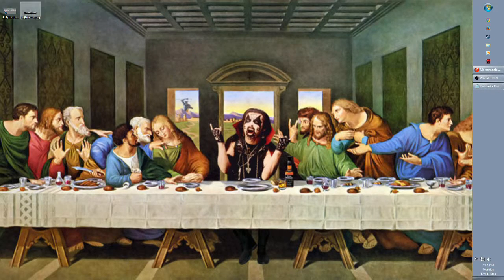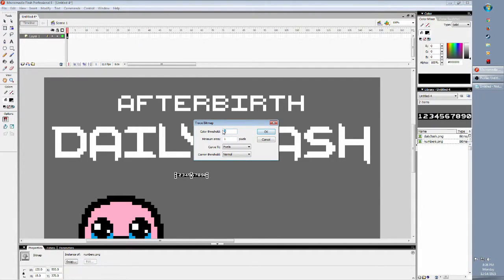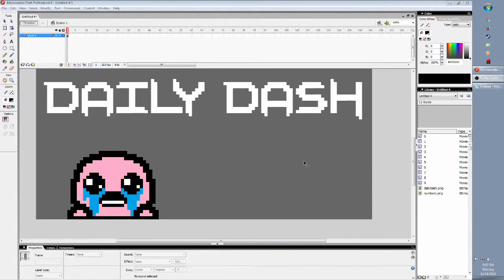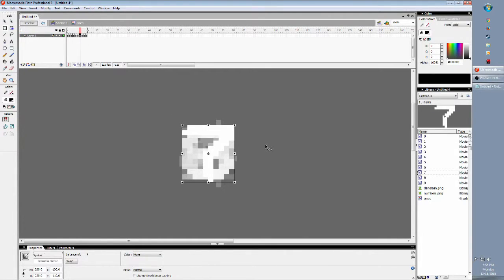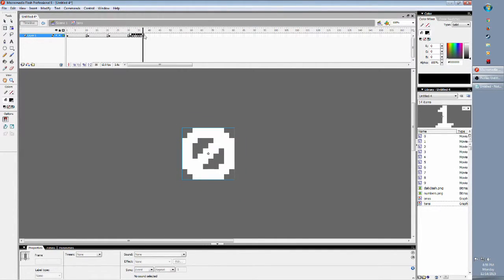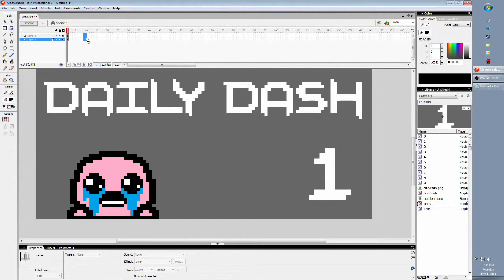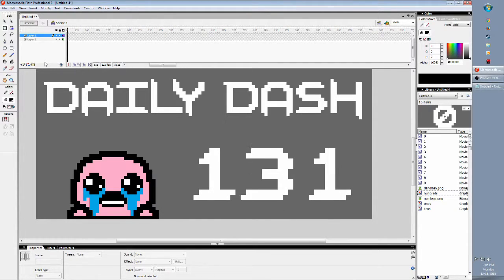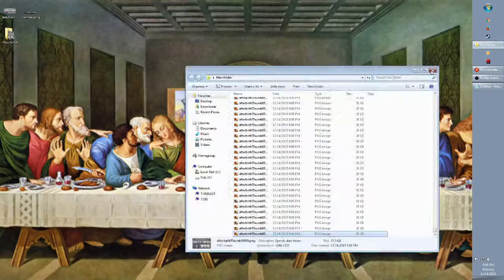How To Quickly Create Numbered Iterations Using Flash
Do you have access to Flash?  Make yourself a thumbnail and have 1-999 made in minutes!